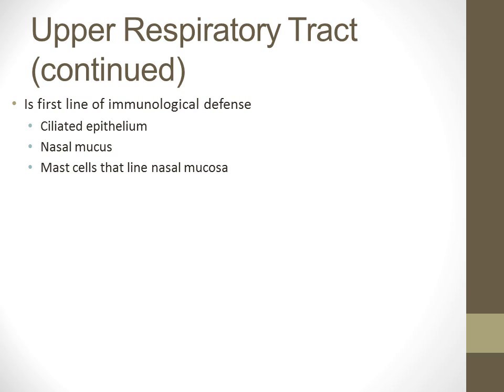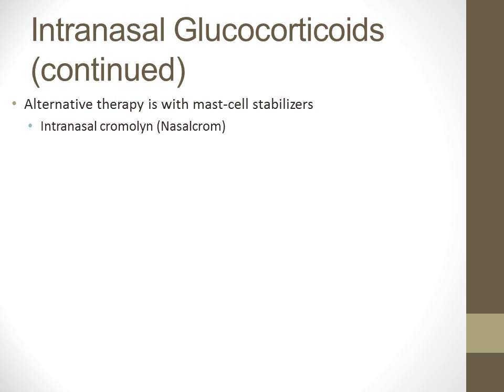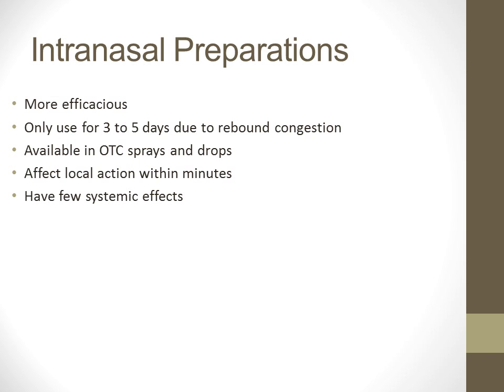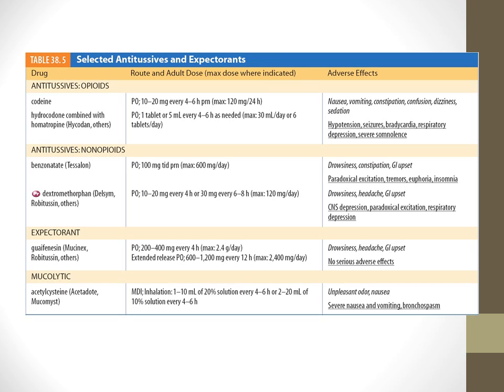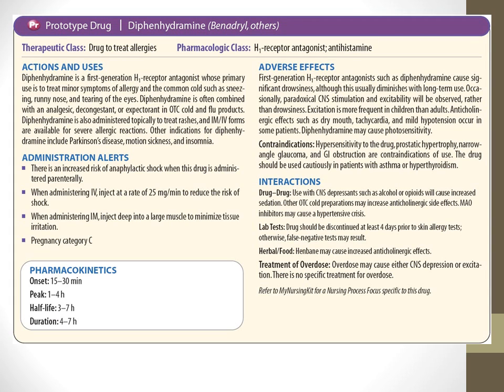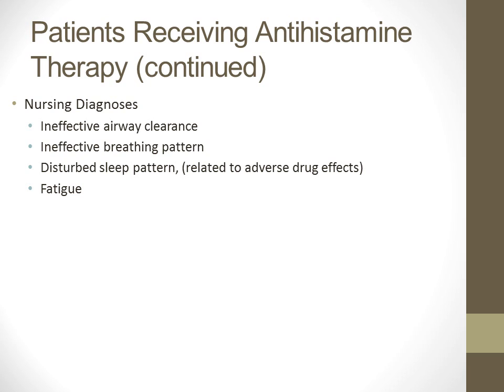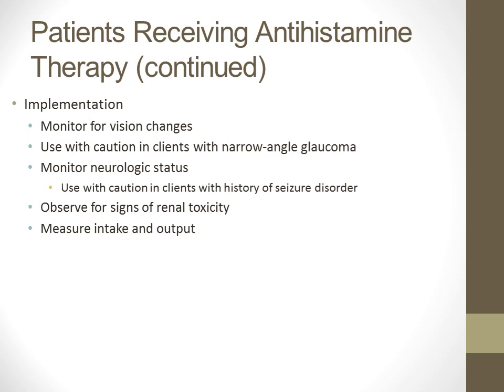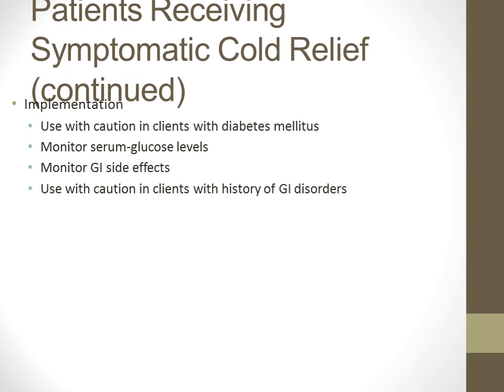Ch 38 PP